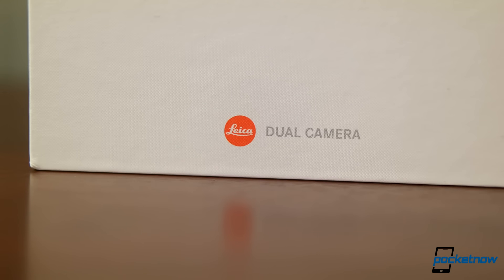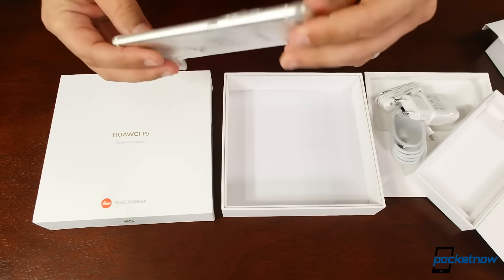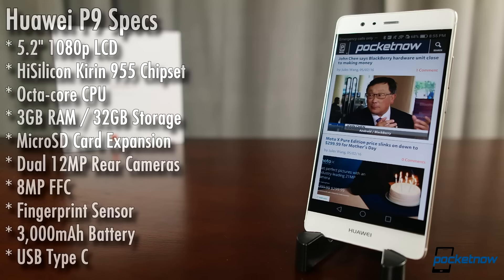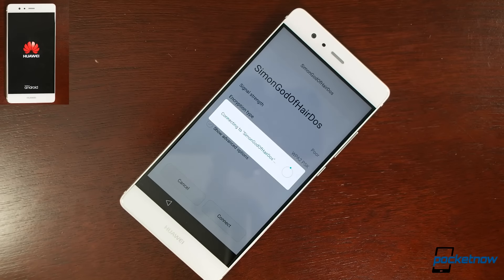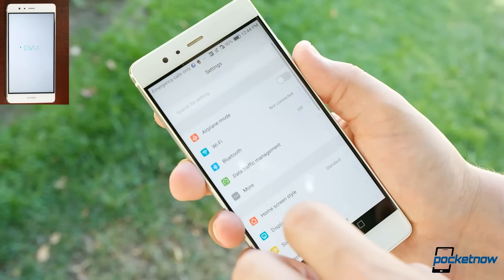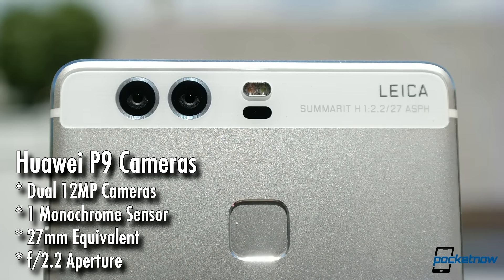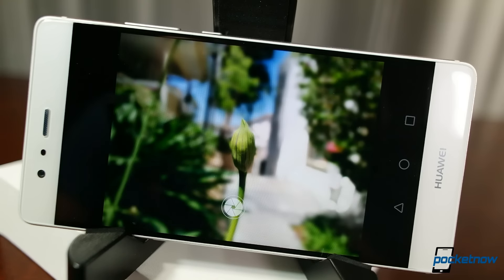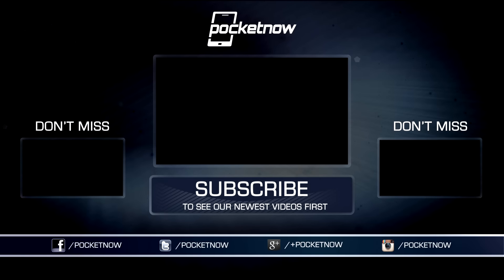Huawei P9 Unboxing & First Impressions: Dual Leica Cameras! | Pocketnow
2016 is turning out to be a year of bold moves. Huawei is the second company this year to deliver a flagship phone with dual rear cameras. Before we can determine if these sensors are a gimmick, we have to get this phone out of the box. Here's our first impressions of the Huawei P9!